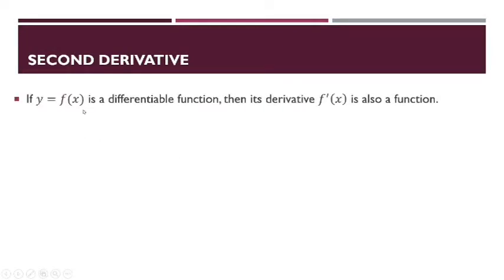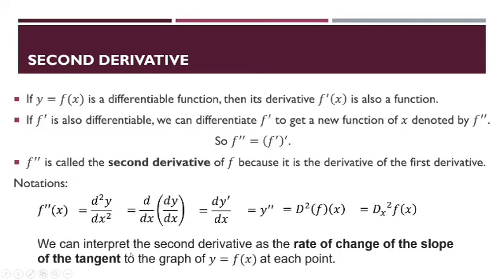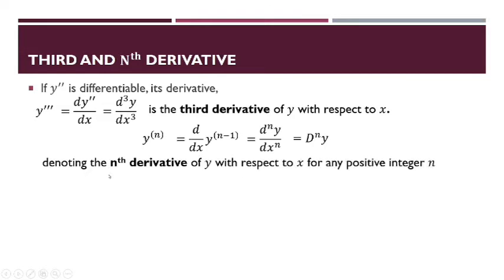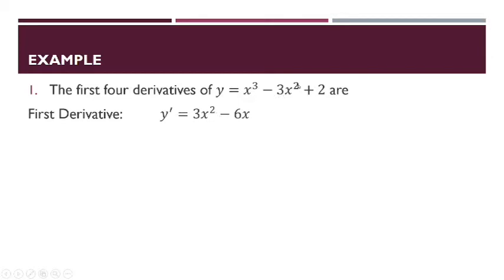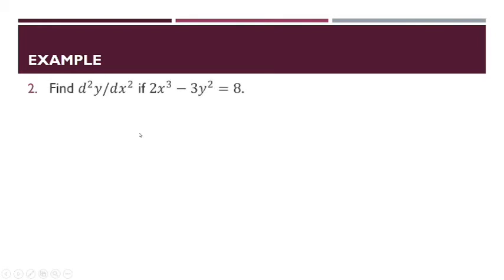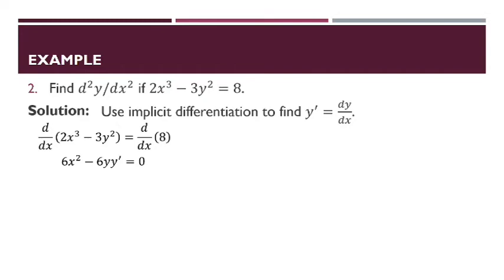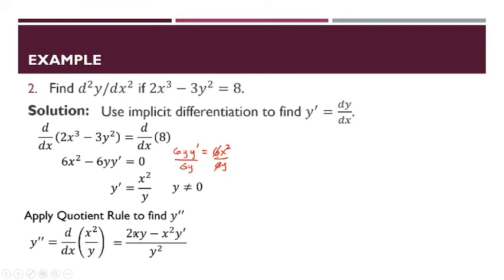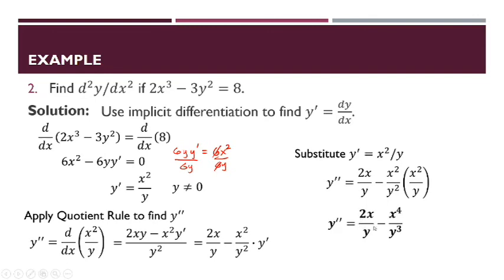HIGHER-ORDER DERIVATIVES | CALCULUS